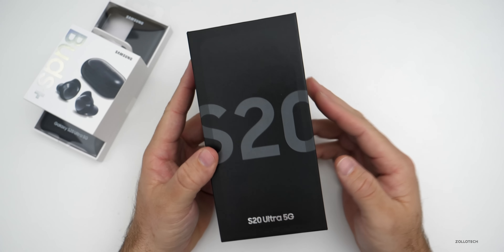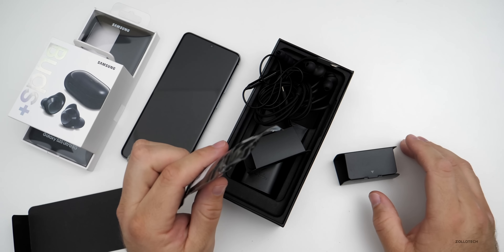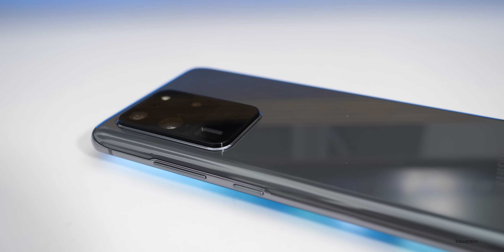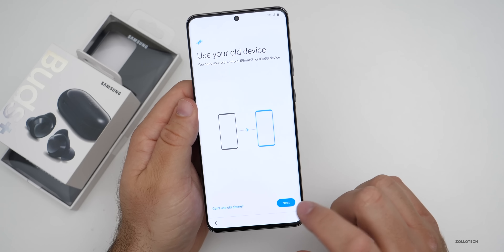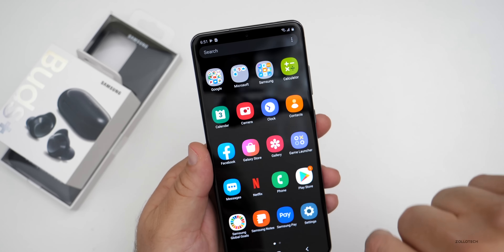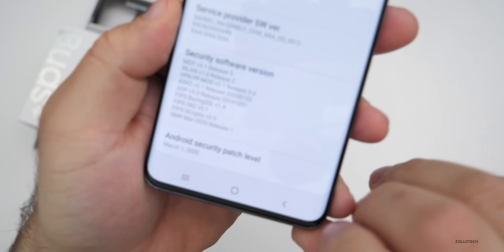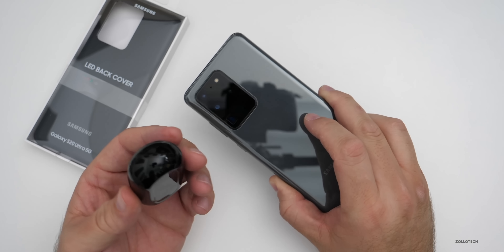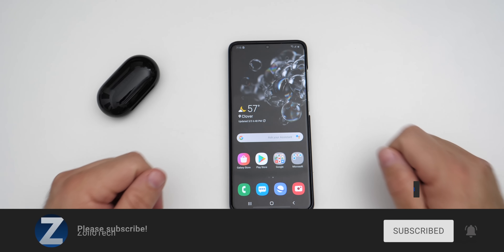Samsung Galaxy S20 Ultra 5G Unboxing, Setup and First Look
The Samsung Galaxy S20 Ultra 5G is out. I unboxing the S20 Ultra 5G, set it up, and take a first look at the latest phone from Samsung. I also unbox and setup the new Galaxy Buds+ and LED case for the S20 Ultra.

S20 Ultra Cases
S20 Ultra - Screen Protectors

***Time Codes***
00:00 - Start
00:08 - Price
00:37 - Unboxing
02:46 - Phone Overview
03:40 - Specs
05:40 - Size Comparison
06:42 - Setup
08:05 - Fingerprint sensor setup
09:29 - Software
11:07 - Camera Settings
12:31 - Software update
13:21 - Galaxy Buds+ Unboxing
14:29 - Galaxy Buds Setup
16:06 - LED case unboxing
17:07 - LED case settings
18:07 - Conclusion
18:17 - Wallpaper
18:30 - Outro
18:50 - End